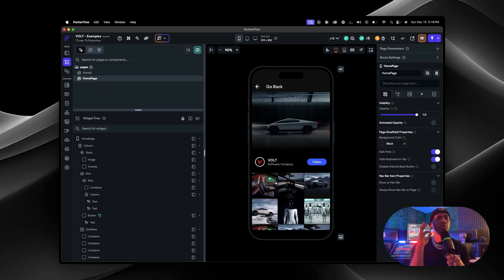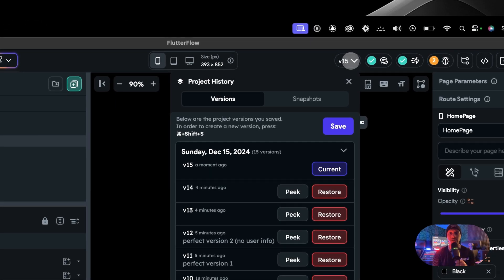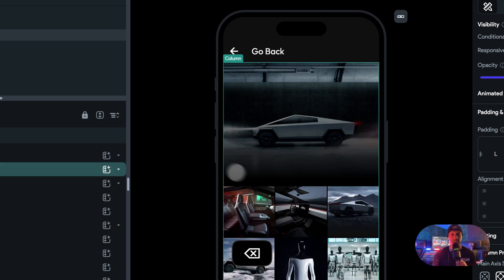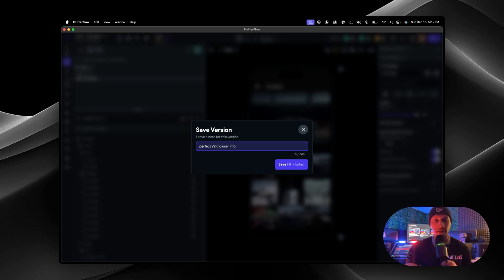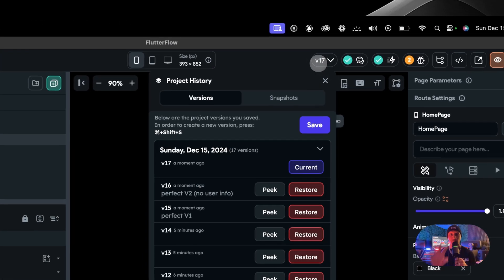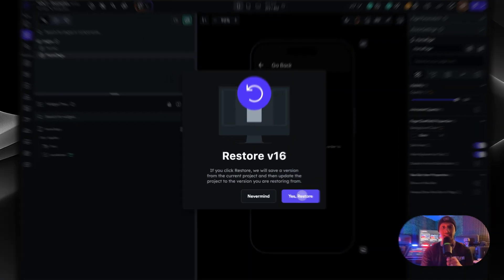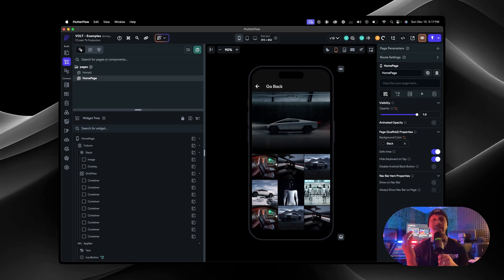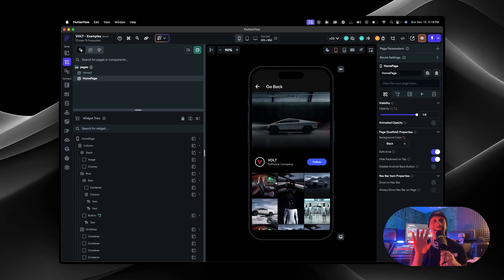FlutterFlow: Saving, Project History, and Versioning (Part 6)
FlutterFlow Tour Saving, Project History, and Versioning
FlutterFlow makes it super easy to "Save Your Progress", check project history, and manage versioning in one click.